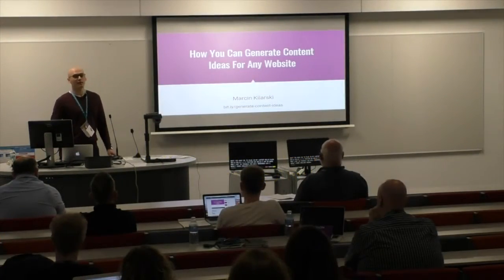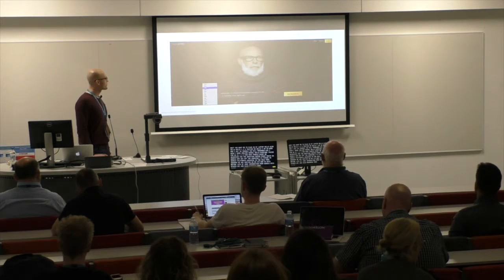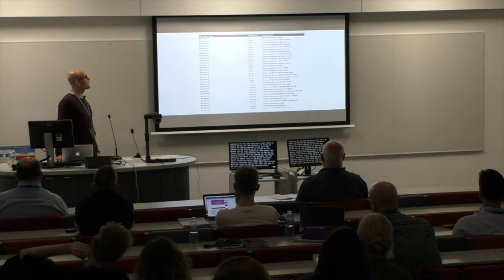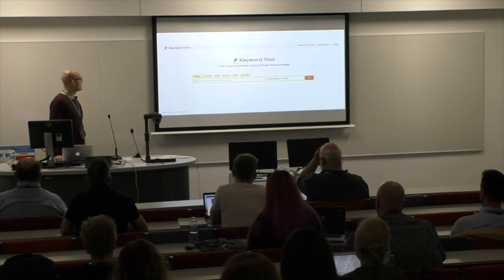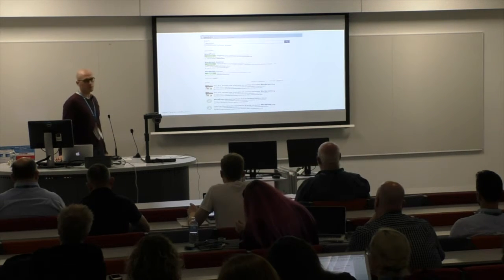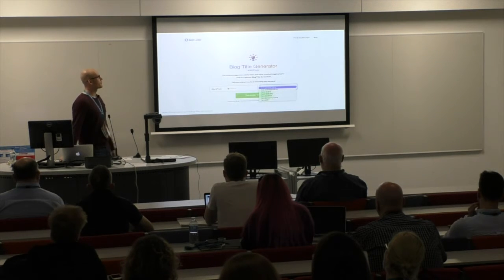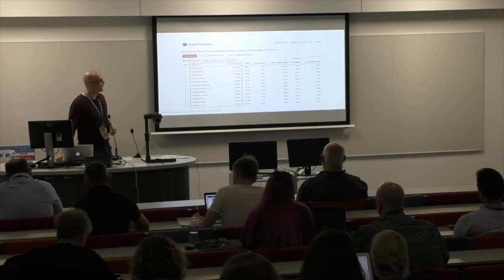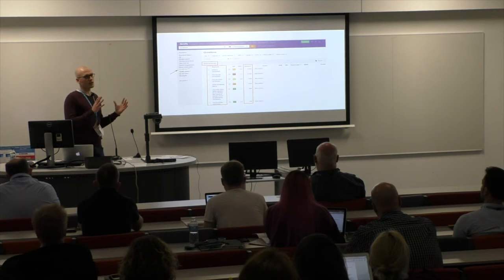Marcin Kilarski: How You Can Come Up With Content Ideas For Any Website (Lightning Talk)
Do you ask yourself “what kind of content I should write on my or my client’s site to attract more customers”? If yes, this presentation will show you a few ways of using the date to find relevant topics in any industry that these users are looking for.
I will try to help you replace a feeling of uncertainty that you might have when you are deciding what pages or articles you need to write next.
Instead, you will be confident that a large group of readers or potential customers are looking for them.